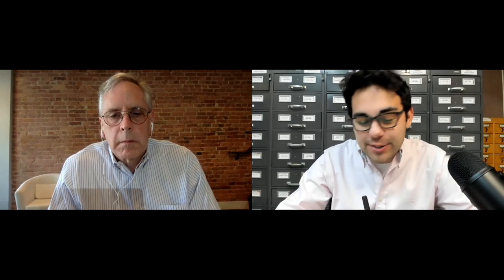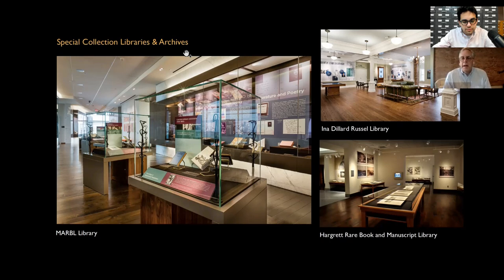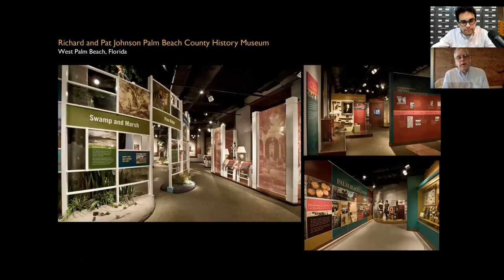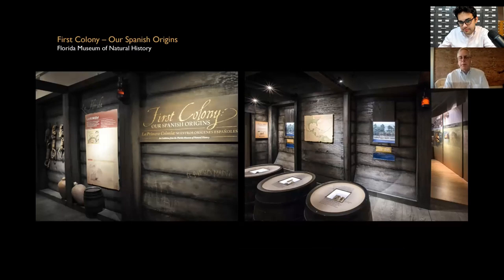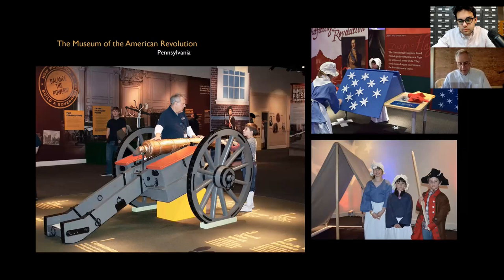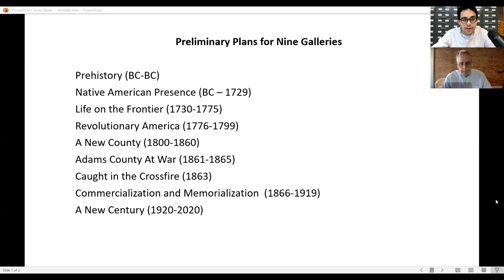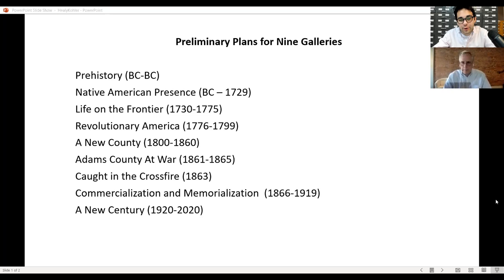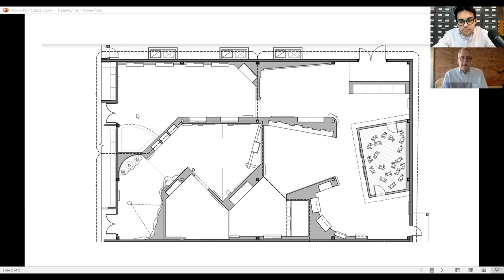Meet the Museum Designer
The Adams County Historical Society is proud to be working with an award-winning exhibit design firm to create Gettysburg's newest museum experience!

Join ACHS Executive Director Andrew Dalton for a special conversation with Terence Healy, co-founder and design principal of HealyKohler Design.

We'll talk about some of HealyKohler's past projects, including the Museum of the American Revolution in Philadelphia, and give you a preview of what is to come at ACHS!